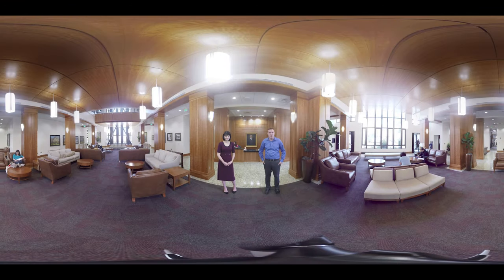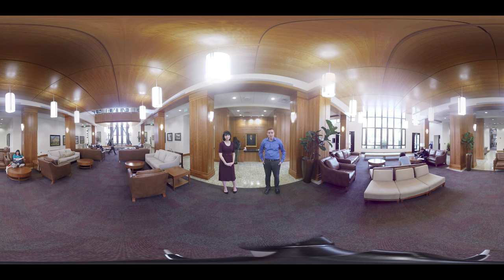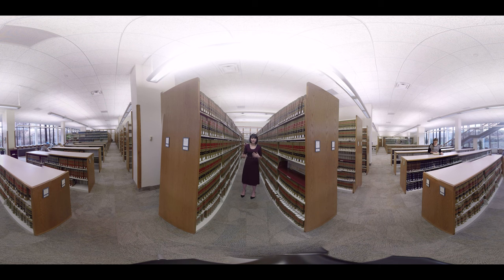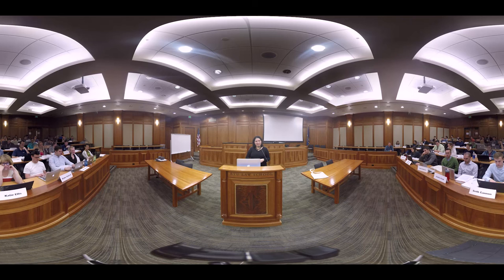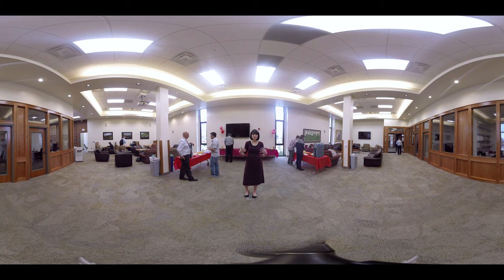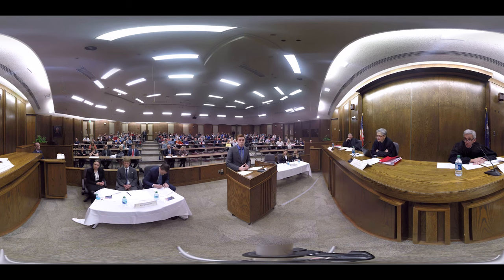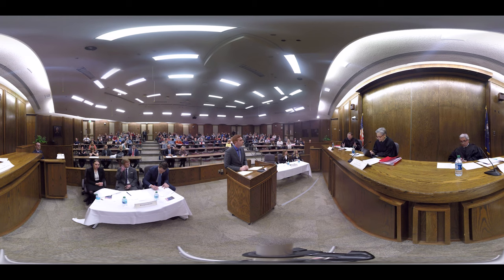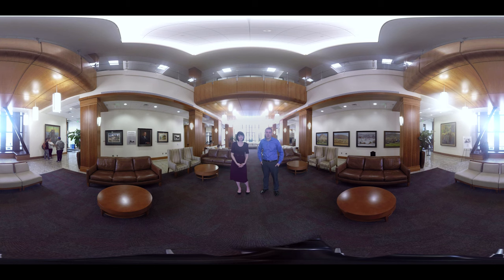360 Tour of the J. Reuben Clark Law School Building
Welcome to BYU Law. Take a 360 tour of our building by clicking and dragging your mouse around the screen to get a full 360 view of our classrooms, study carrels, library, social areas and more.

If you want to see the building in person, call and we'll set up a time to give you a personal tour.